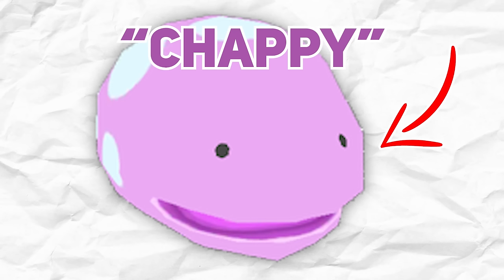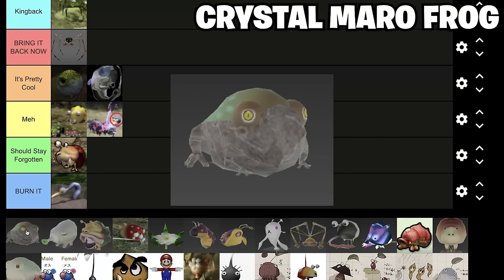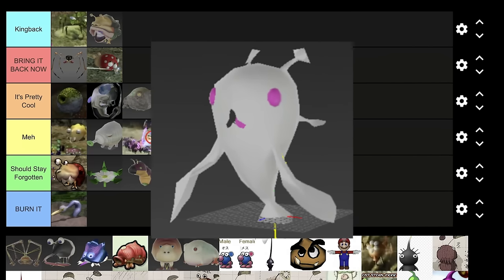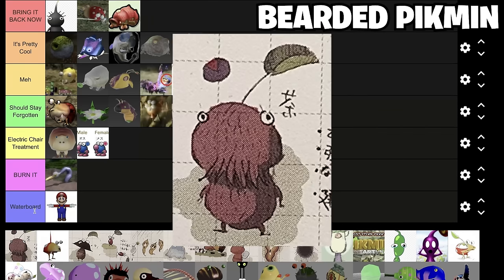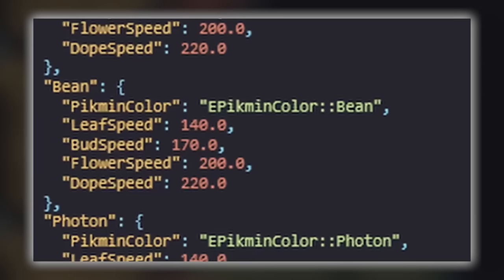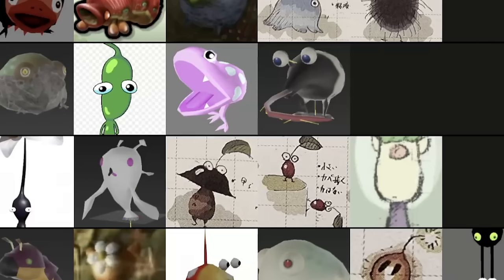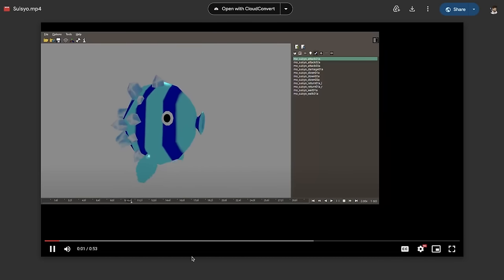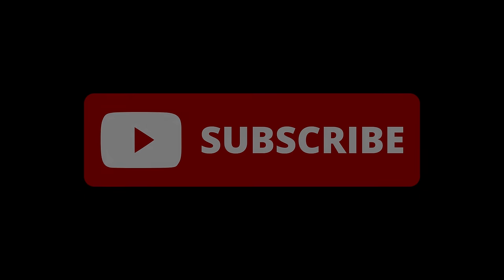We Ranked EVERY CUT CREATURE In Pikmin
The Pikmin series has many cut enemies, Pikmin types, locations and characters. In this video, I get the help of some Pikmin Youtubers to determine which ones should be brought back.

▬ TIMESTAMPS▬

00:00 Forgotten Pikmin Creatures
00:27 Da Rules
00:55 Pikmin 1 Enemies
03:30 Pikmin 2 Enemies
04:42 Pikmin 3 Enemies
11:13 Cut Pikmin TYPES
20:48 The CURSED Enemies

⚠️ I own none of the music, footage, art or gameplay in this video ⚠️

▬ MUSIC ▬